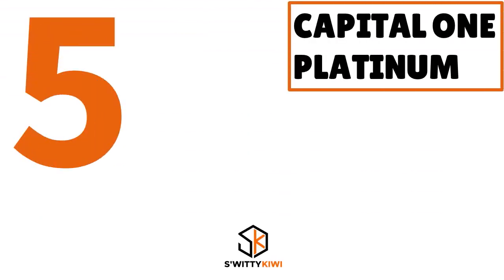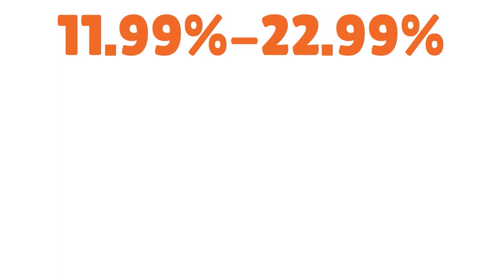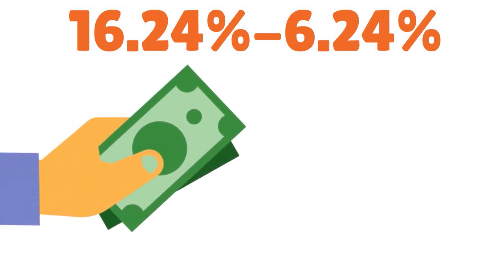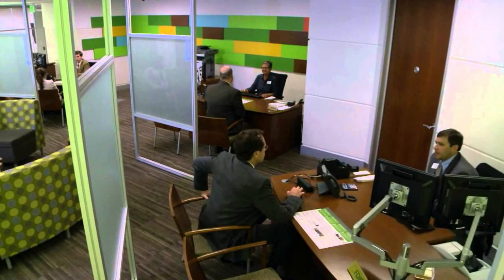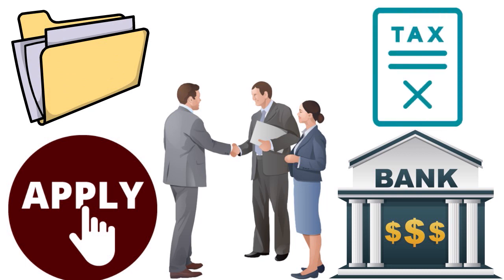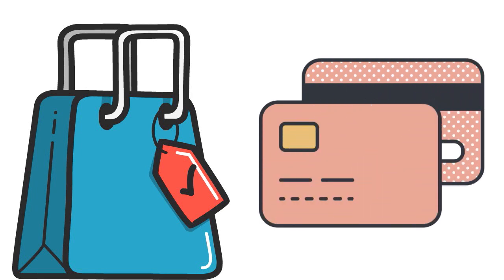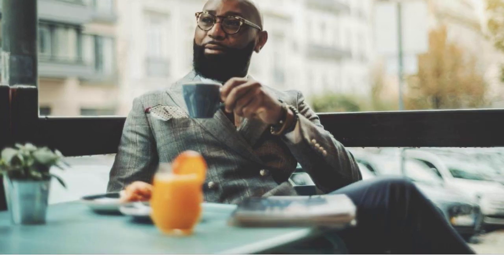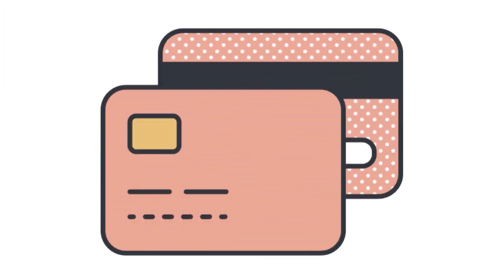Top 5 High-Limit Credit Cards That Pull TransUnion Quickly for Fair or Bad Credit 🔶 CREDIT S3•E614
Top 5 High-Limit Credit Cards That Pull TransUnion for Fair or Bad Credit (Fast Approval). Check out these TransUnion credit cards for fair or bad credit. Watch now and take notes about the best cards.